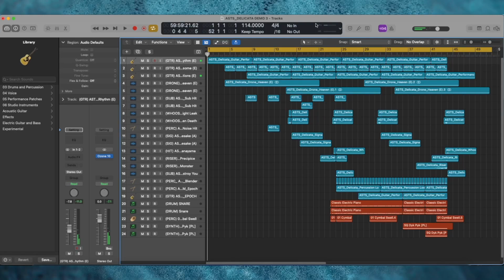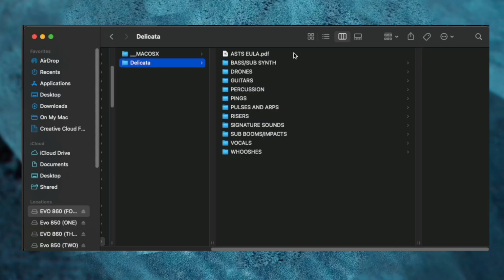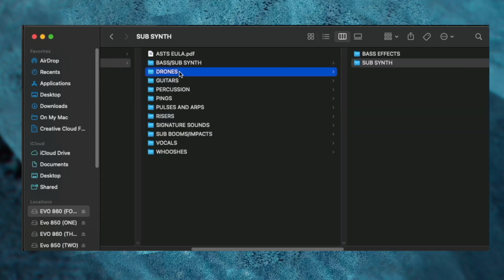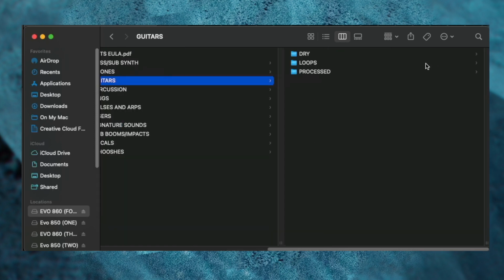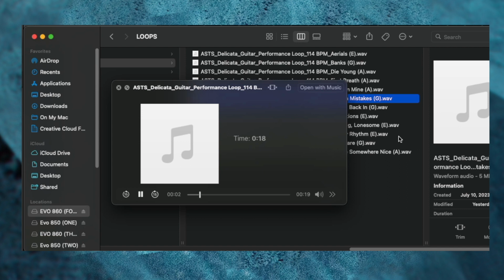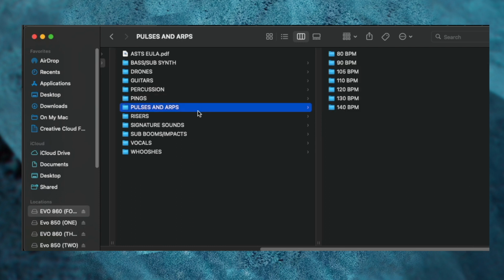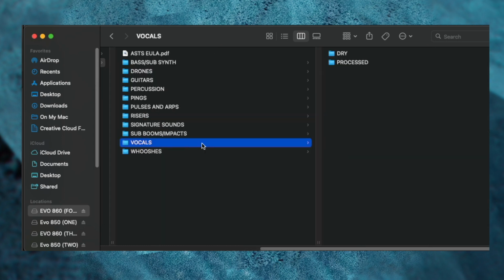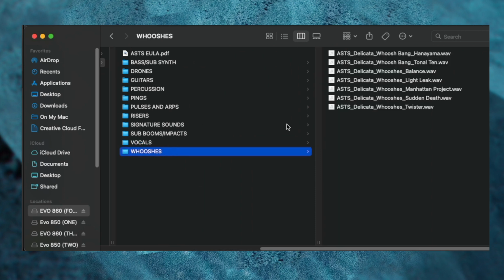This Sample Library is a GAME CHANGER! [Delicata Walkthrough]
Delicata is available now for $28 intro ($35 Reg.)!

Microbrute Synth
Minilogue Synth
Monitors (Speakers)
MIDI Controller
Monitor Controller
Power Supply
SSD Dock
Hardware Compressor
Trackball Mouse